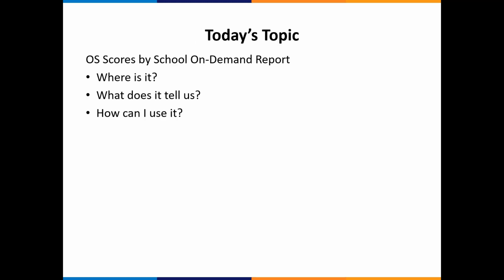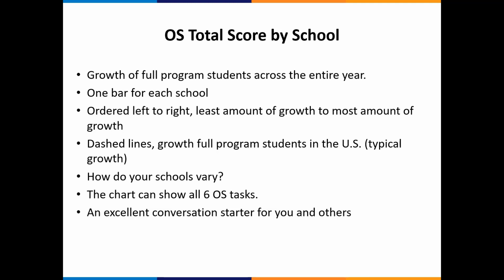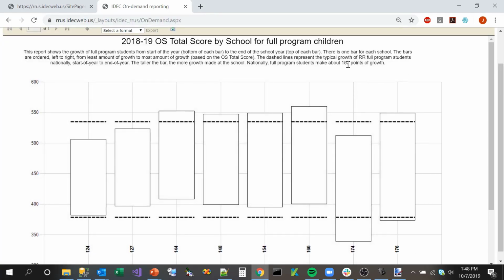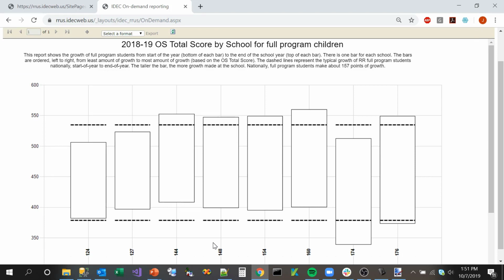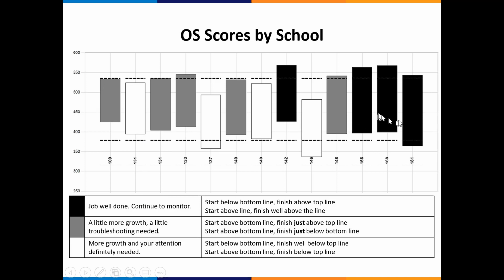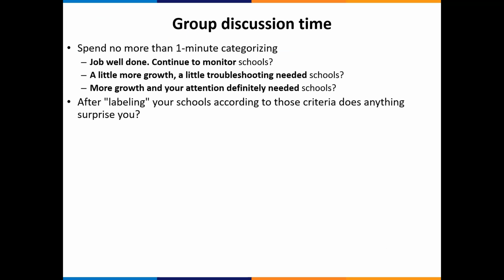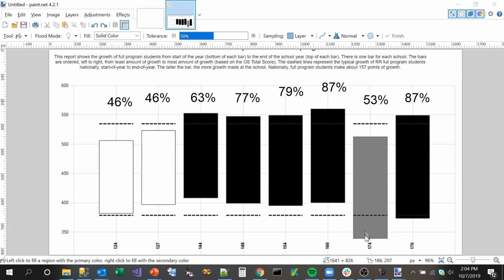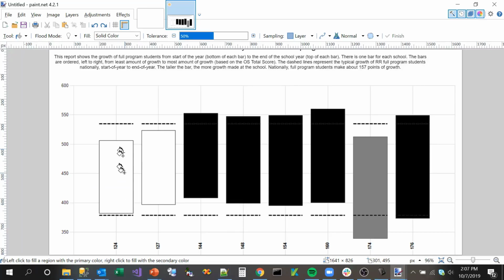ILDF - Digging deeper into the OS Scores by Schools On-Demand report - Ep. 40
In the episode we return the OS Scores of School On-Demand report. But this time we dig a little deeper into the report and ask ourselves questions about how we can use the report.